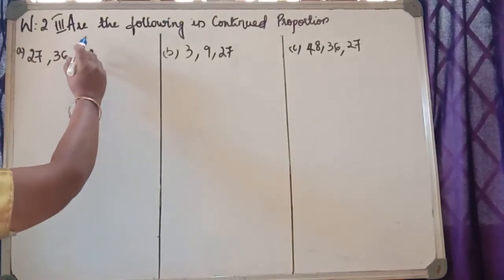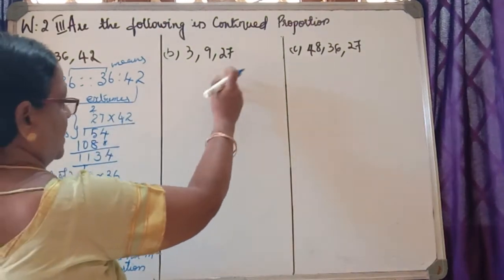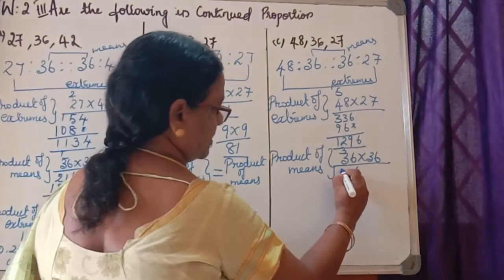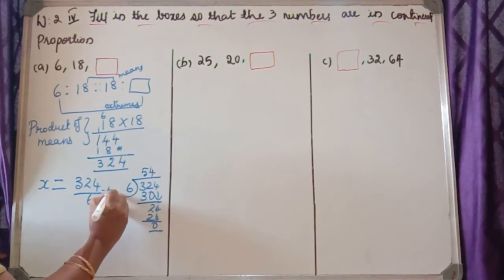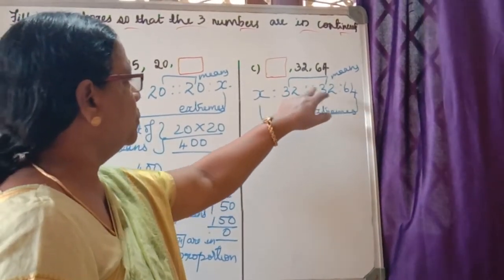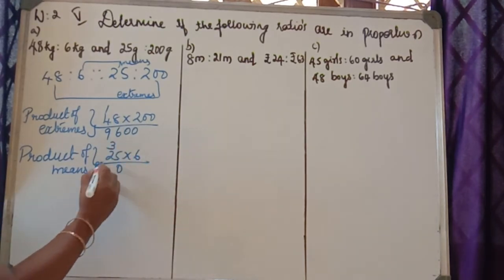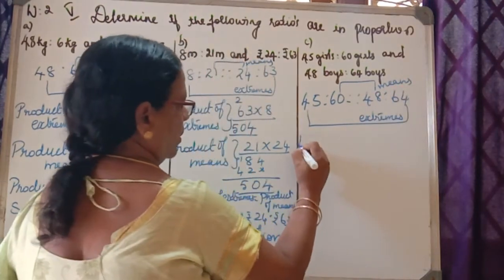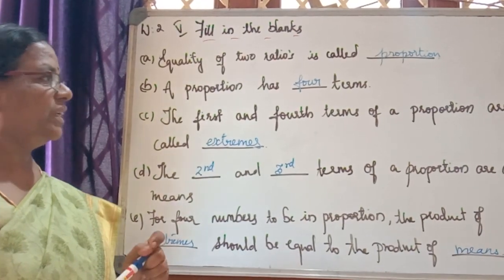RATIO PROPORTION AND UNITARY METHOD WORKSHEET 2 PART 2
Mathematics